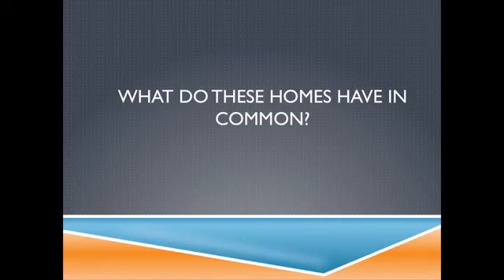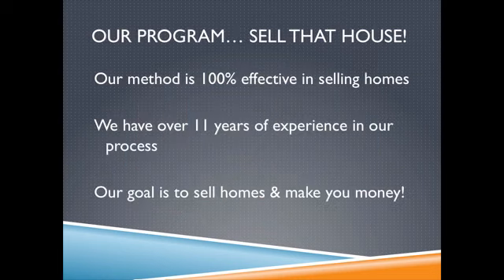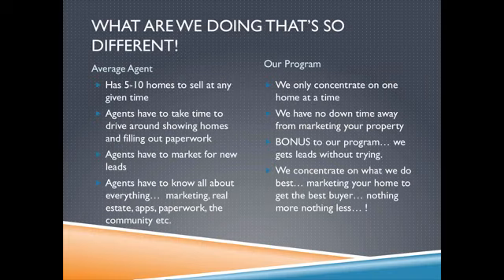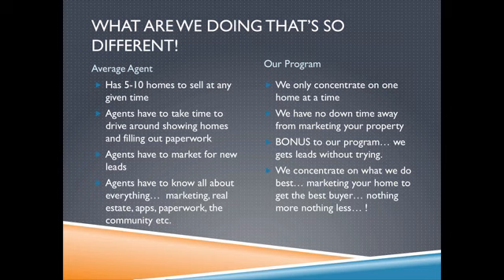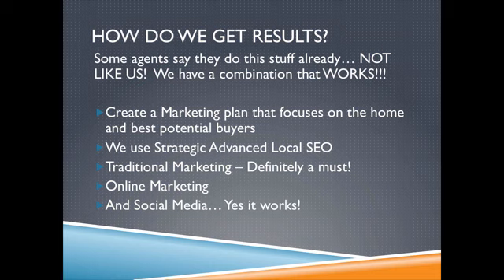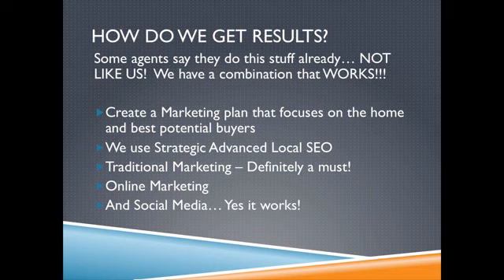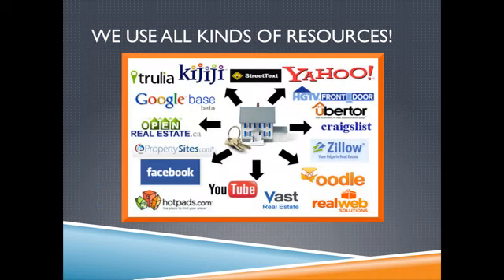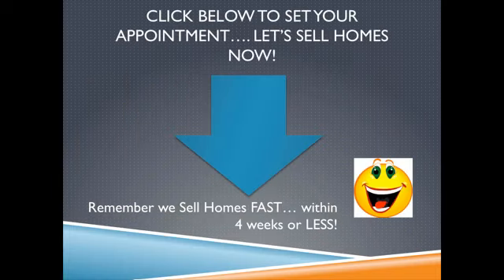Sell home for Free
Sell Homes for Free